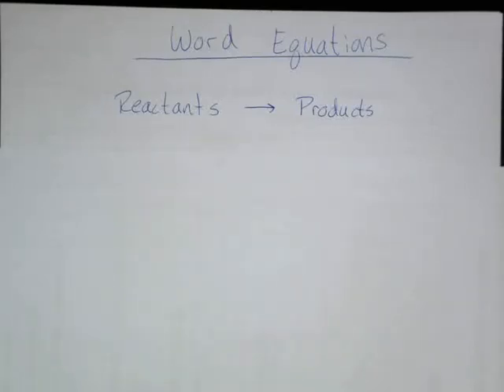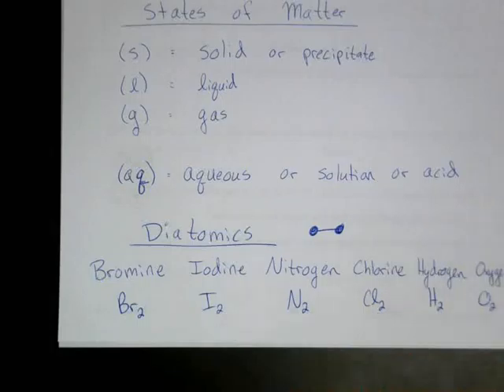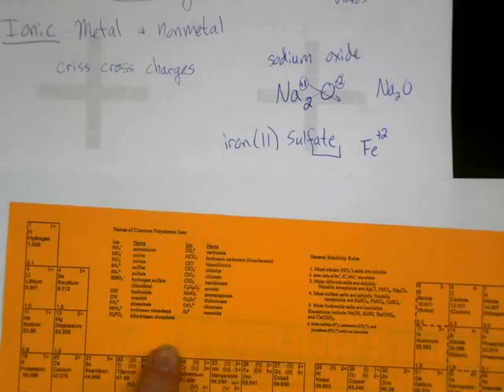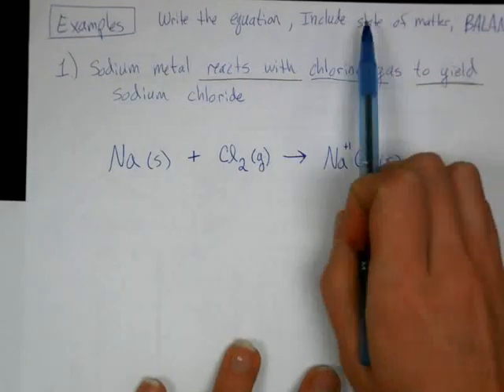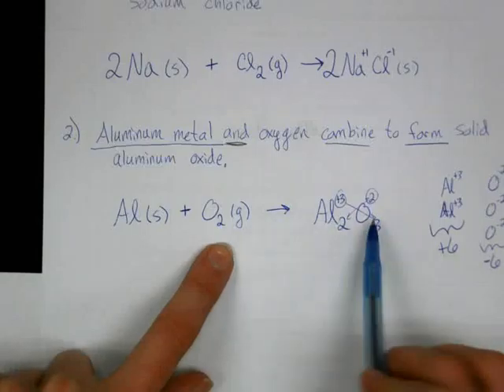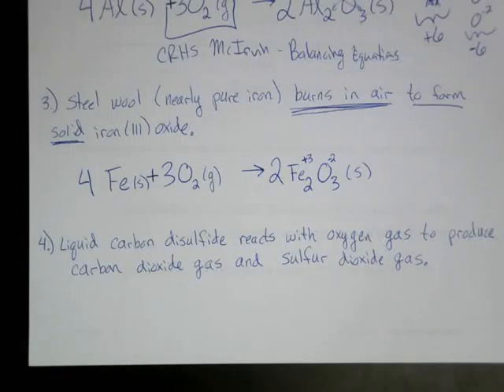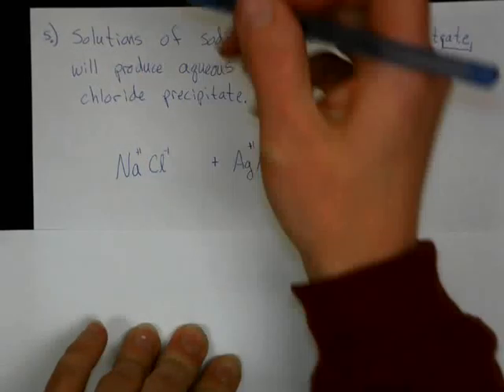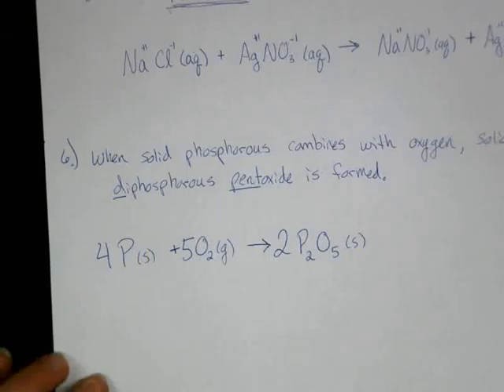CRHS McIrvin Chemical Word Equations